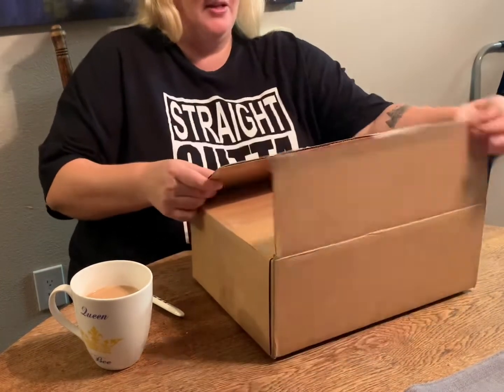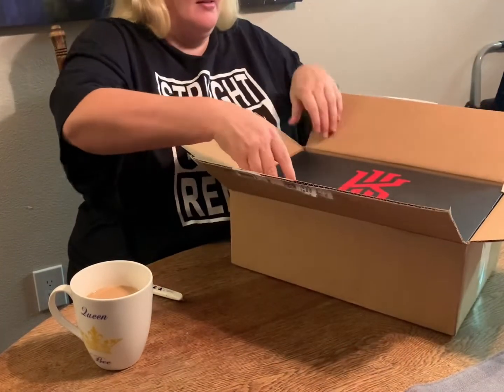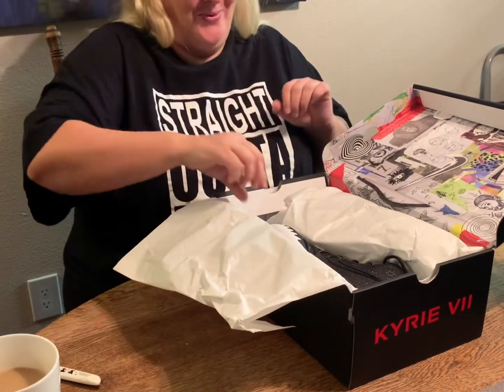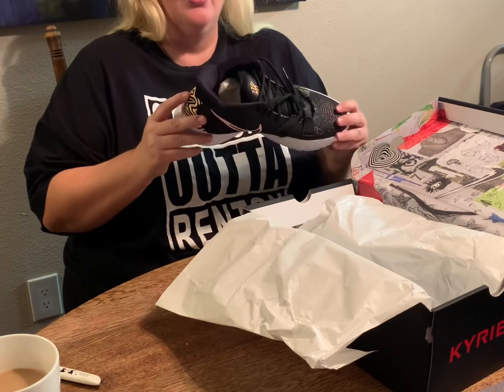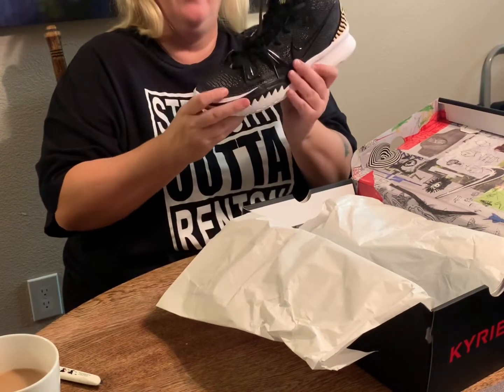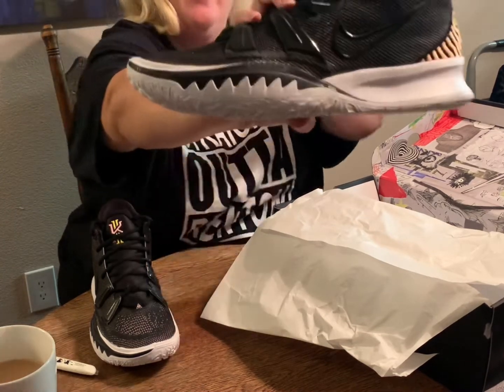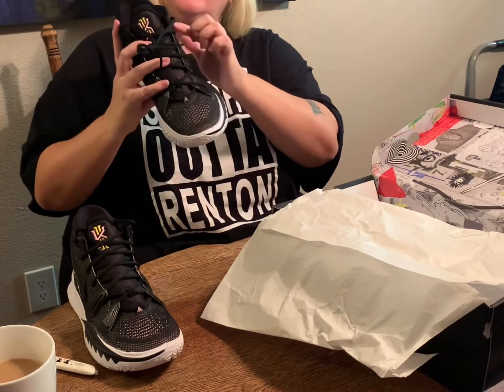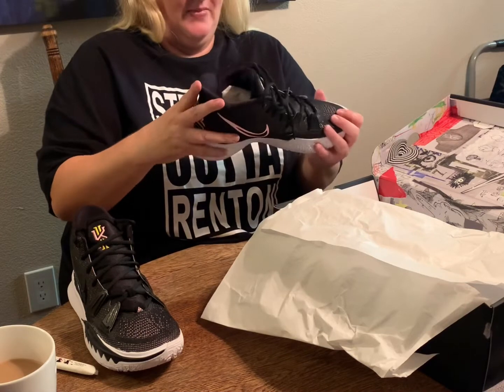Kyrie 7 Unboxing & Review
Unboxing the Kyrie 7 and added a review update clip at the end after the Goodbye 👋. So make sure to watch to the end.
These are the Kyrie 7 black/black/ arctic punch/Yellow.
Solid pair of sneaks!

Send “Sub love” to:
Jasmine Galvin
6345 6th Ave S
ALAS108